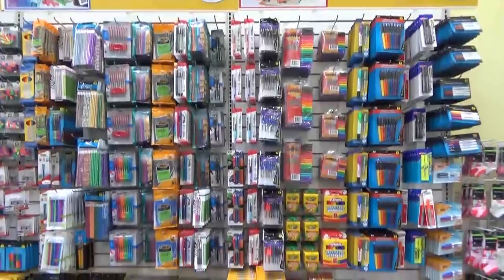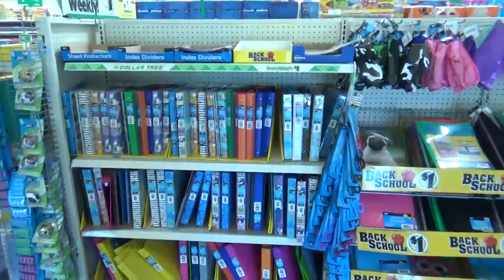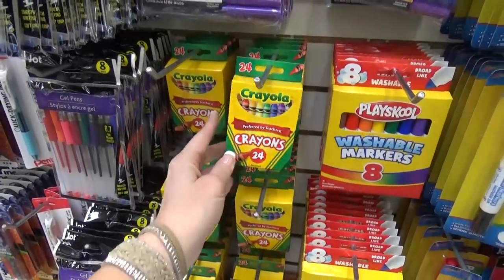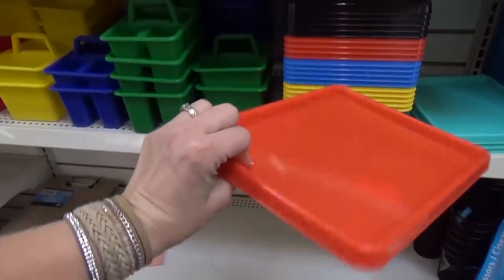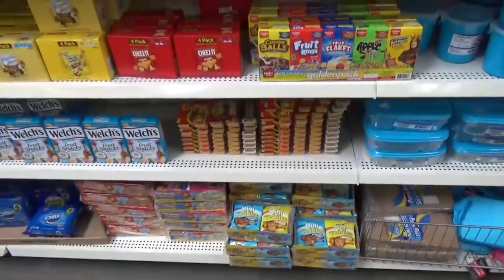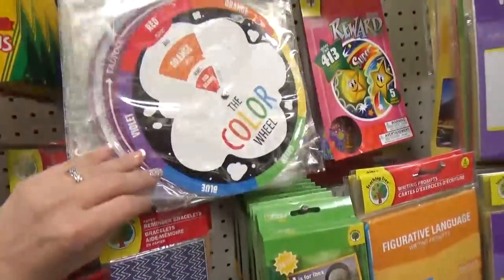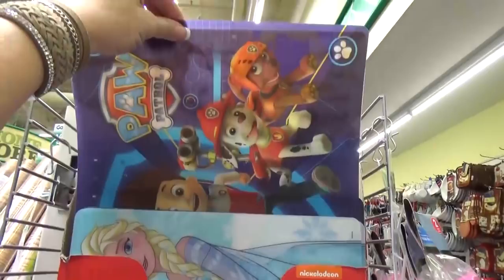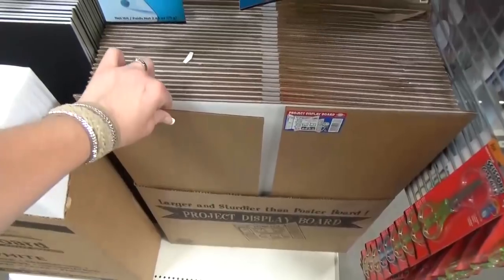Back To School At The Dollar Tree 2018 + Shop With ME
This is the first in a series of 2018 back to school shop with me videos and hauls. I'm collecting lots of fun things and will be doing some really fun giveaways coming up!